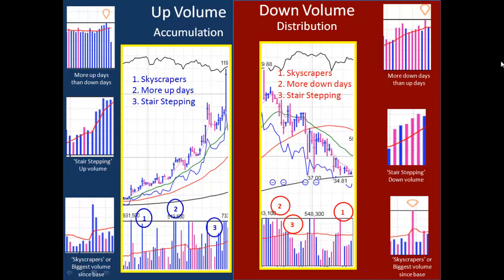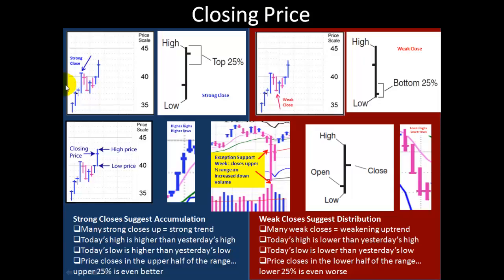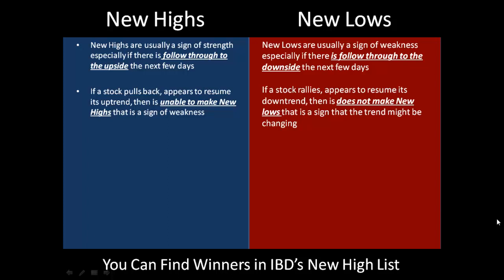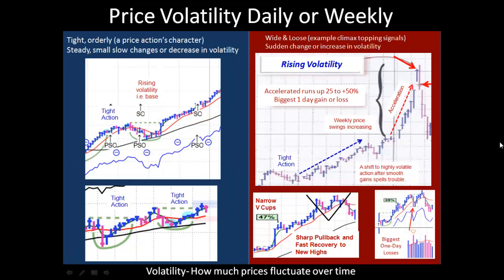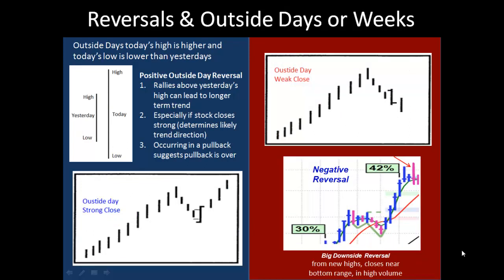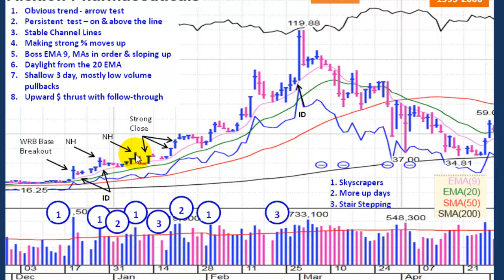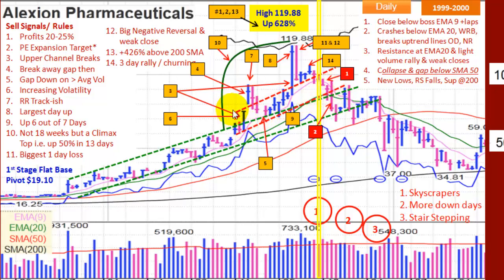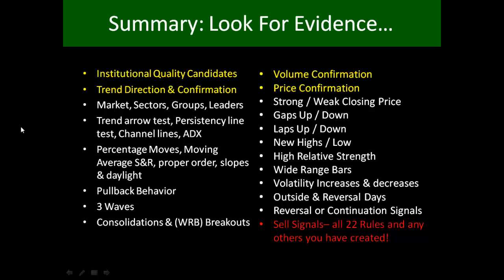Understand Price Action (Part 2 Volume and 3 Price)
How's the Volume? - Learn to spot signs of institutional accumulation and distribution

How's My Stock? Learn simple, actionable techniques to determine if you stock is strong or weak... or it it might be getting ready to change its behavior. Be sure to watch in HD 720p for the best picture!

*If you’ve found my free educational materials helpful, I encourage you to make a donation to the Children’s Therapy Center, an outstanding non-profit organization that helps children with special needs. Support Children’s Therapy Center!

More Free Educational Material
Zazen Capital's Chat Room

More Stock Talk Happy Hour Episodes More